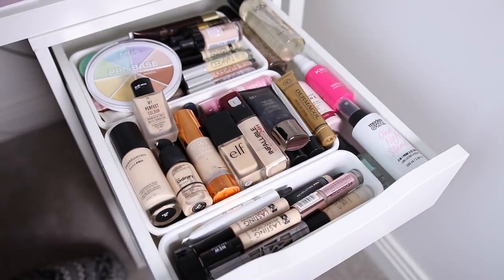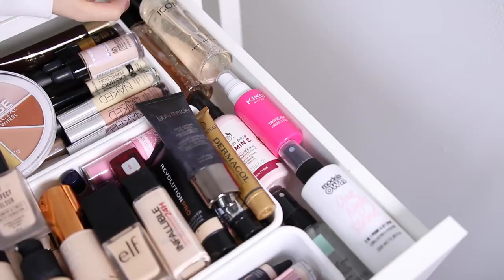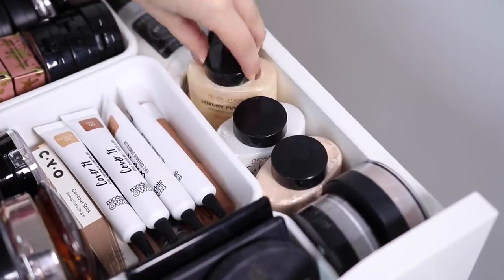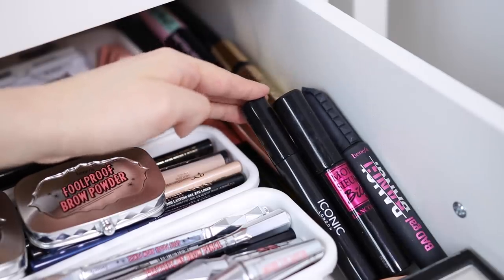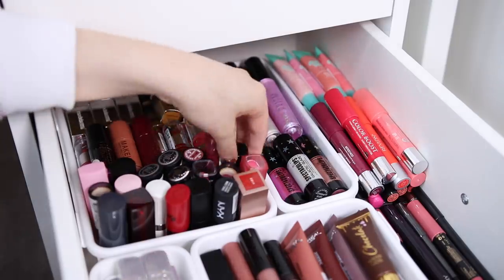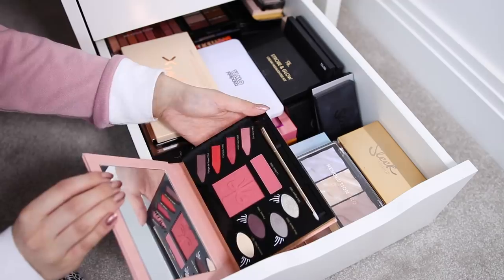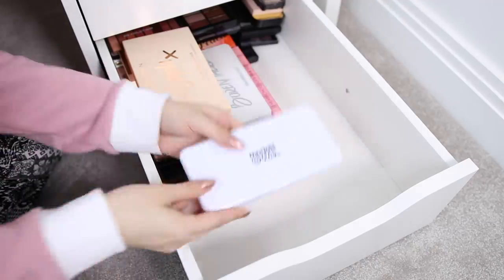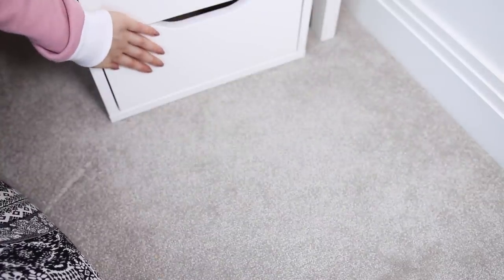MAKEUP COLLECTION & STORAGE 2018 | Sophie Louise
UPDATED MAKEUP COLLECTION 2018

- Comment on this video with a load of your favourite makeup products or products you would like me to test
- Comment as many different products as you would like but write each one on a different comment (it’ll make it easier for me when selecting at random)
- I will then go through all of your comments and pick 1 foundation, concealer, powder, bronzer, blush, highlight, brow product, eyeshadow, mascara & lip product
- If your product gets picked i’ll also show your comment in the video (so you'll get a little shout out)
THANKS FOR YOUR HELP GUYS! ♡

Sophie Louise
c/o Red Hare
Somerset House
Strand
London
WC2R 1LA